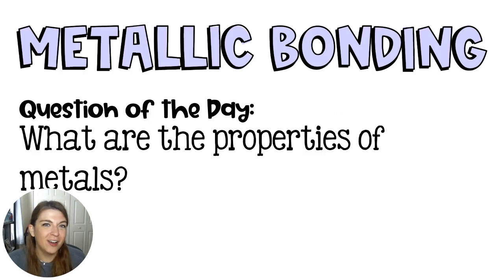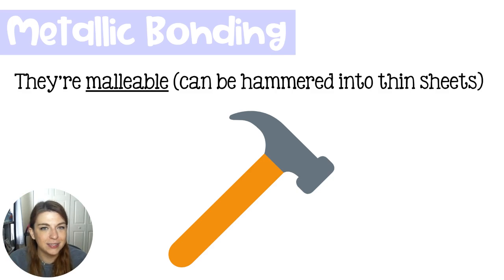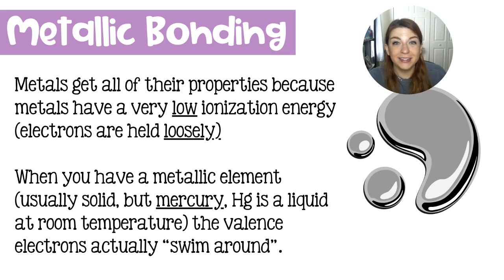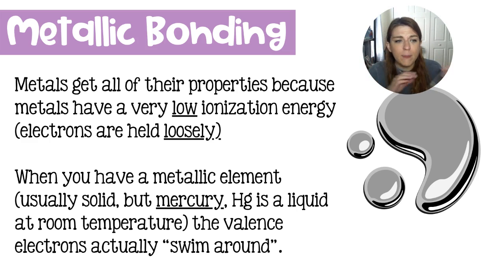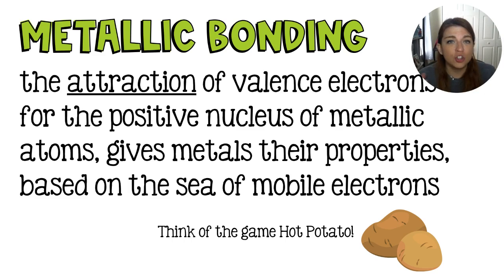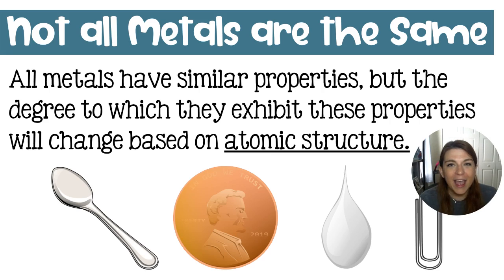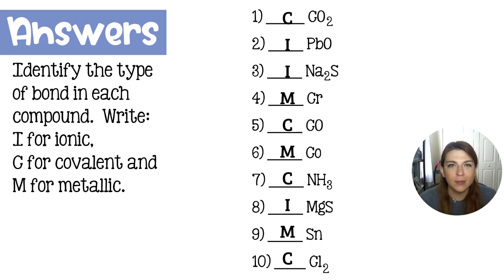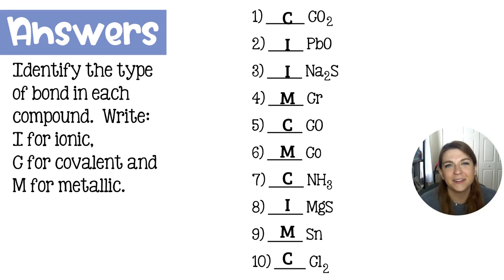Metallic Bonding and the Properties of Metals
Lesson 10: Metallic Bonding and the Properties of Metals

How did metals get the properties of being malleable, shiny, ductile & conductive? It's because they don't have a strong attraction to their very few valence electrons.  Here I'll tell you have the sea of mobile electrons make metals UNLIKE metalloids and nonmetals.